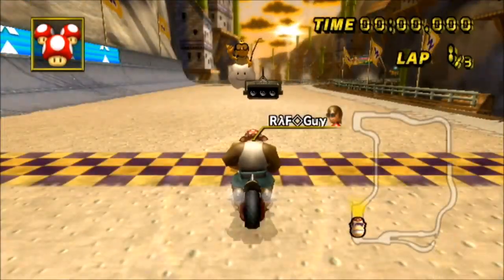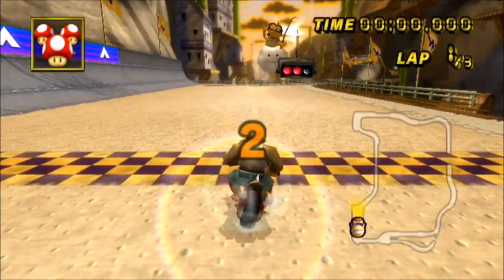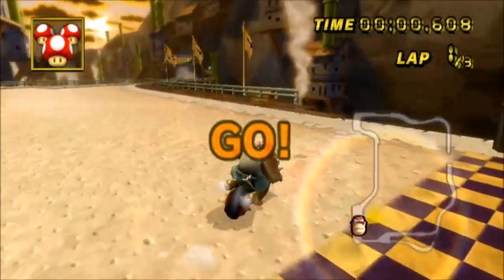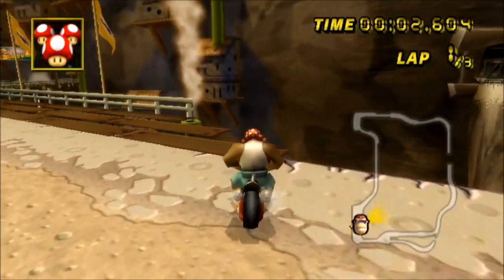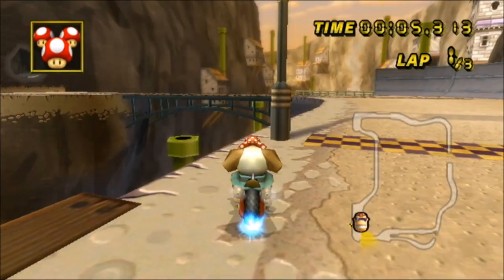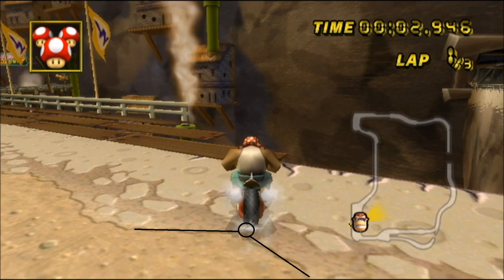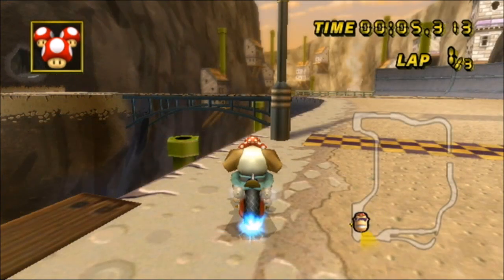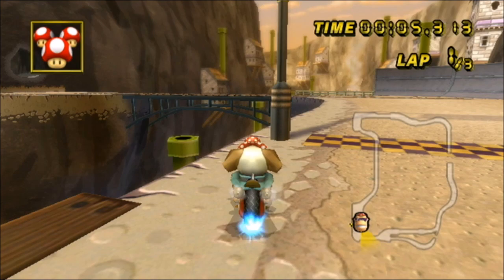[MKW] How to do the Wario's Gold Mine Hopless Pipe Bounce (w/ commentary)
A tribute to how I got my first regional top 10 in this game. Hope you guys can make the most of it and improve some regional charts :)

And I figured out how to do it. Way to go, me.